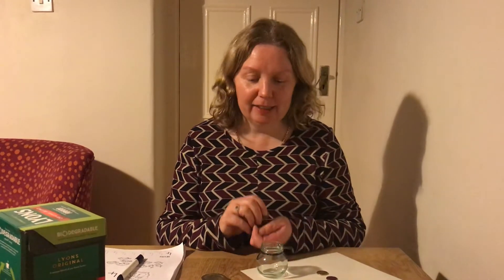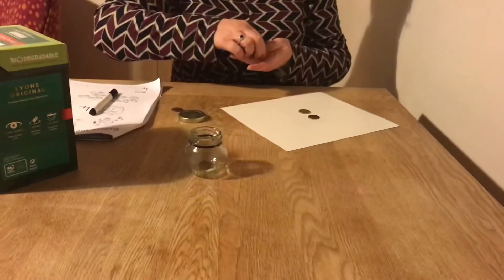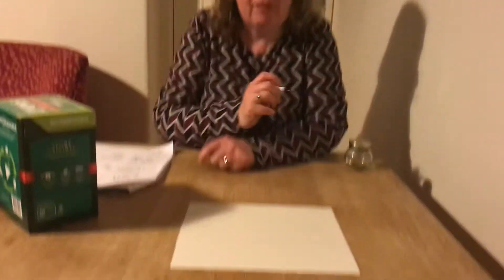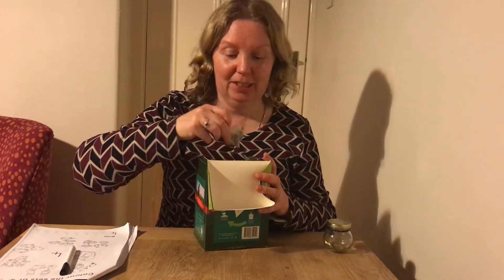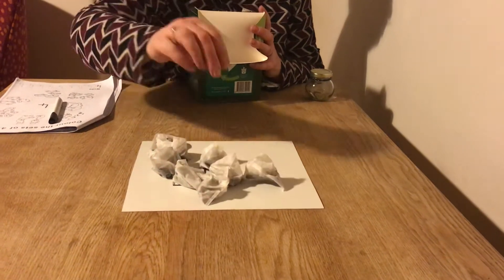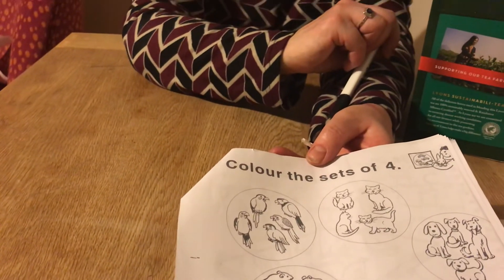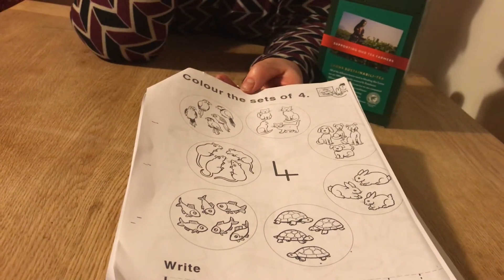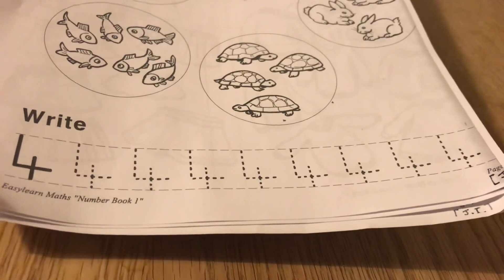Number 4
Day 3